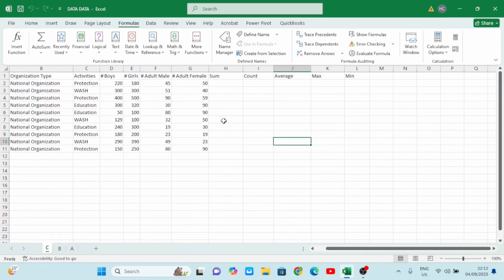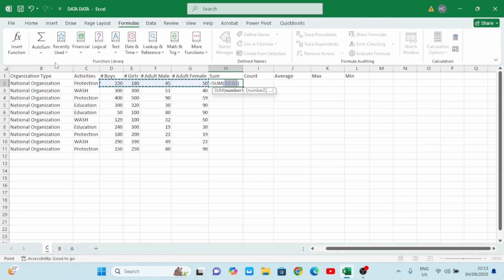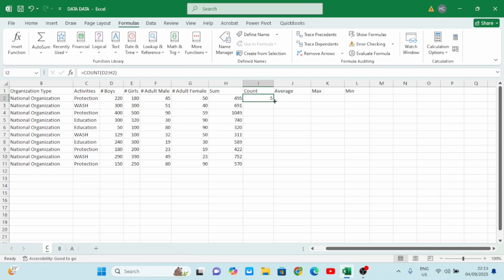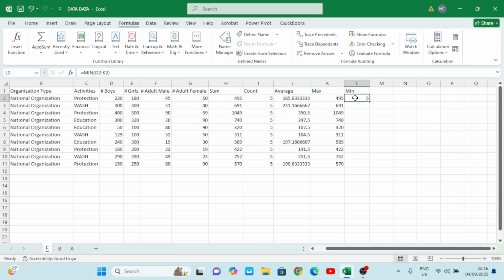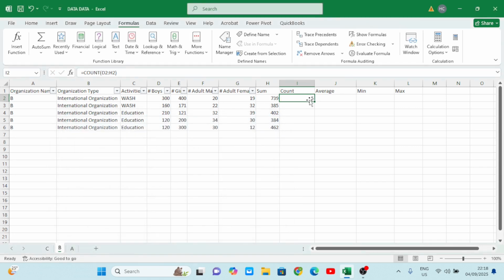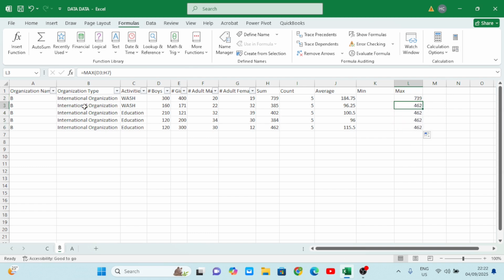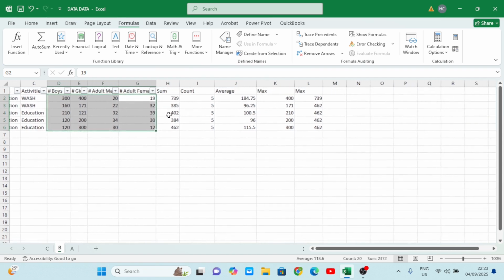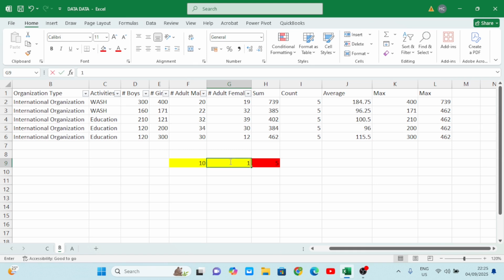Functions and Calculations in Excel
This video will teach you how to use functions and calculations in excel.